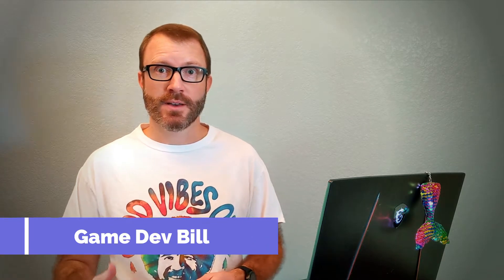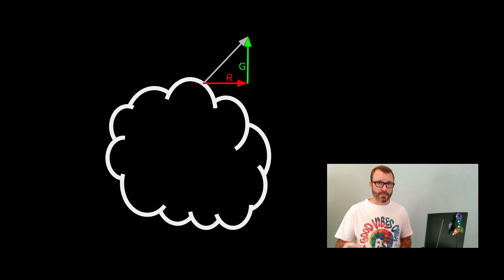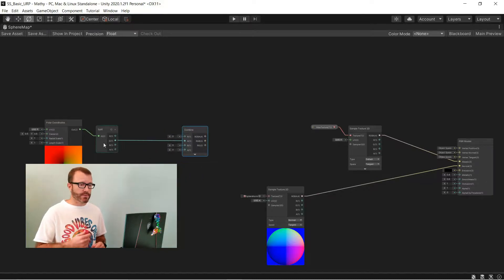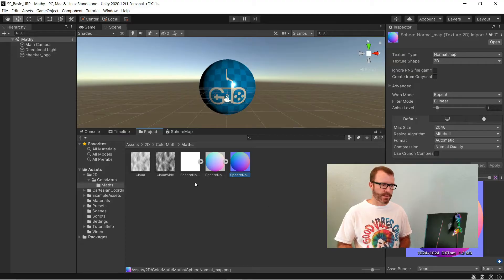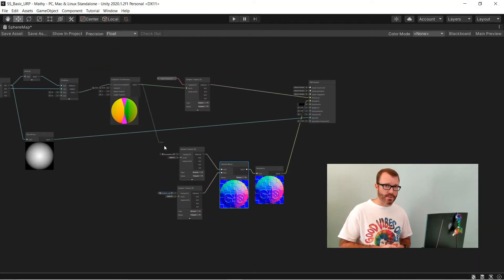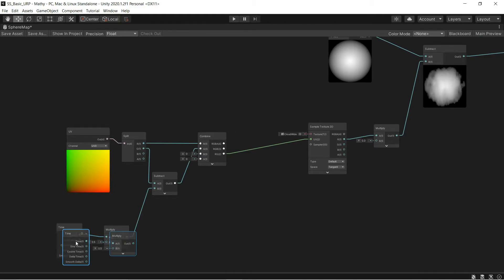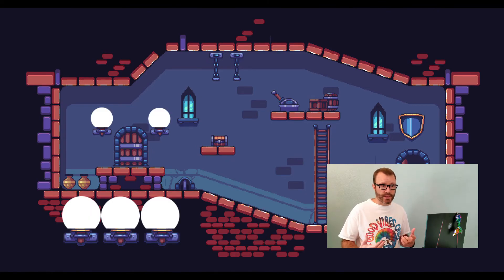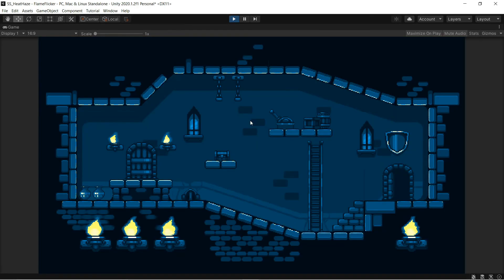Shader Data in Art - How to Maximize your Shader Graphs with this art based trick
This video will cover how to maximize your shader graphs by feeding extra data in through your art - by hiding math in art.

Using a texture to store data enables you to provide your shader with four chunks of data (in the RGBA channels) unique every single pixel on your screen.  Today I'll cover three examples: a normal map, noise textures, and positional data.

Good Vibes Only shirt

Update for Shader Graph 10.x
This video was made with Shader Graph 8.2
If you are using Shader Graph 10.x there are a couple key differences:

The create shader options have moved within a sub-menu called "Universal Render Pipeline, and some are renamed. So "Create--Shader--PBR graph" becomes "Create--Shader--Universal Render Pipeline--Lit Shader Graph"
The per-input settings that were in the blackboard are now in the "Graph Inspector" within the "Node Settings". You must have the input selected to see its settings in that window.
Some other settings that were on-node are now also in that Graph Inspector, though you can generally ignore these.
If you want to generate a code shader from the graph, you do so on the graph asset inspector (not on the master node as you did in 8.2). Now select the graph asset, and hit "View Generated Shader" button in its inspector.

The most common use of math hidden in colors is surface maps. So common in fact, that you may forget those bluish hues are indeed just data. These are things like a normal map, bump map, or height map.

The normal map is probably the most interesting one to discuss. It encodes a 3D vector (xyz) into the color. The way it can do this in full 3D space is to take values that are in the range -1 to +1 and shrink them into 0 to 1. So a color of 0.5 represents 0 in the decoded vector.

Given your perspective of the surface (x is left/right, y is up/down and z is coming out at you), only x and y can have the full range of values.  -1 to 1 in the vector, which encodes to 0 and 1 in color. The z value on the other hand, is pointing towards you, so it’s always positive. Here the vector of 0 to 1 encodes to a blue value between 0.5 and 1. Hence normal maps always looking bluish.